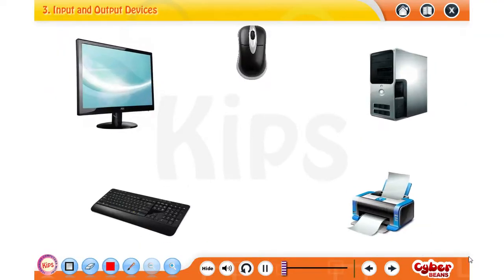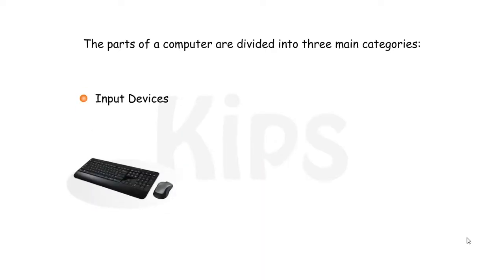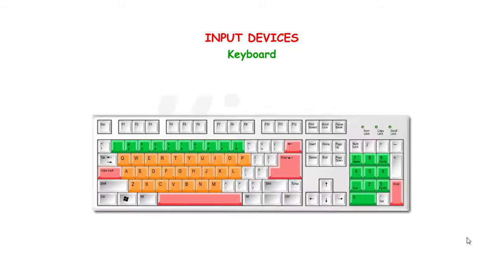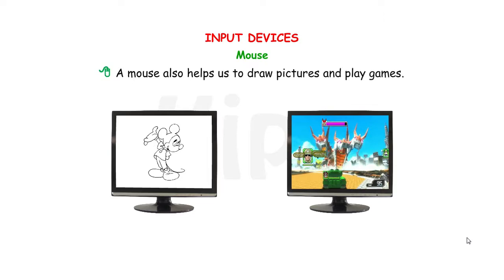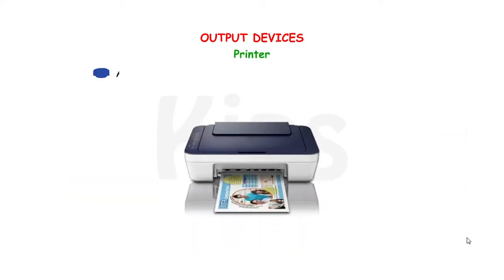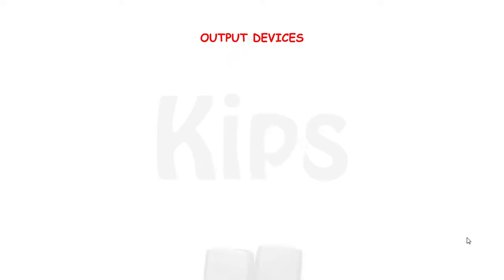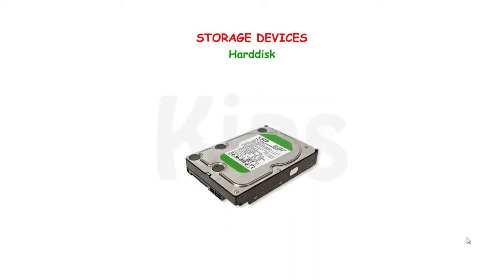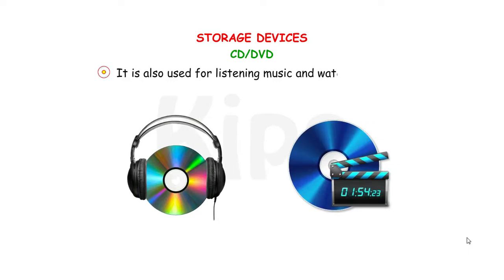ICT | Computer | Class 2 | Input And Output Devices | By Techno Com